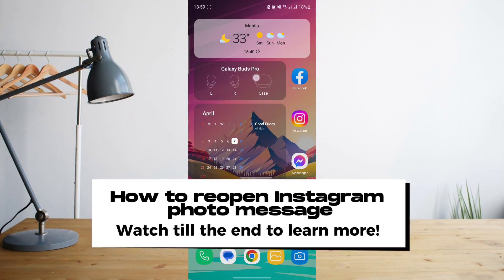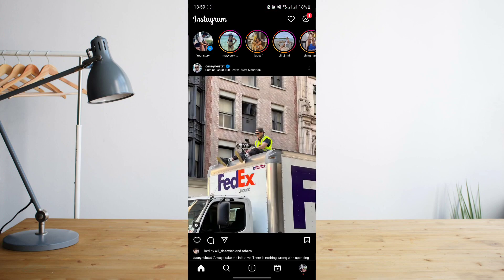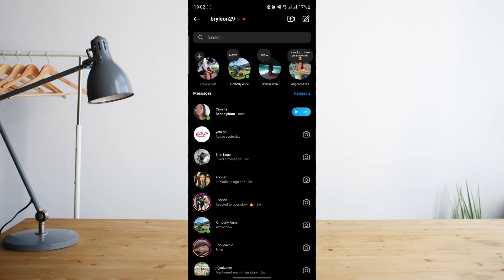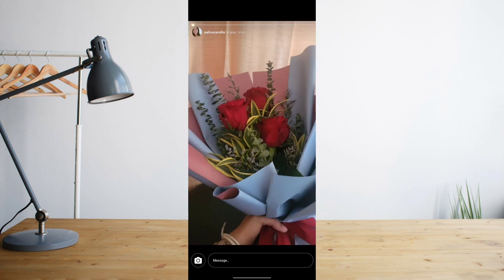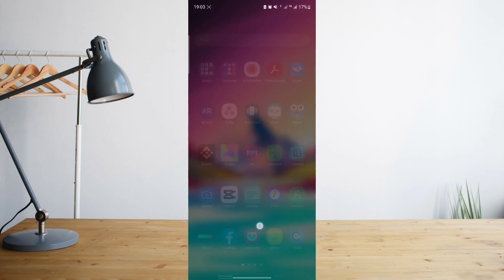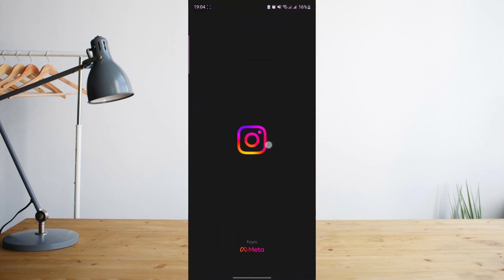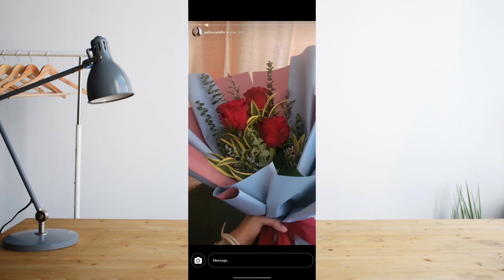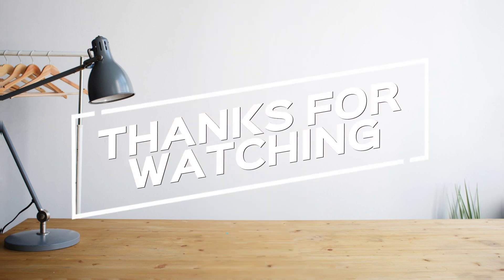How To Reopen Instagram Photo Message (2023)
In this video I'll show you How To Reopen Instagram Photo Message. The method is very simple and clearly described in the video. Follow all of the steps & you will know how to reopen Instagram photo message.